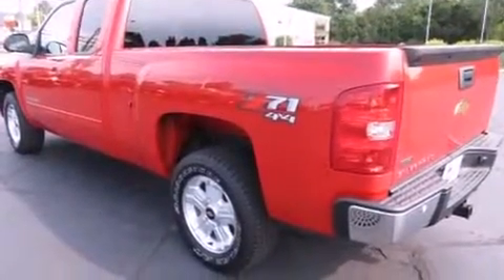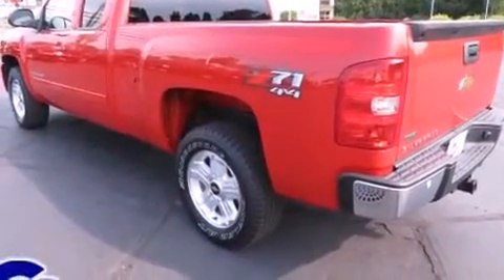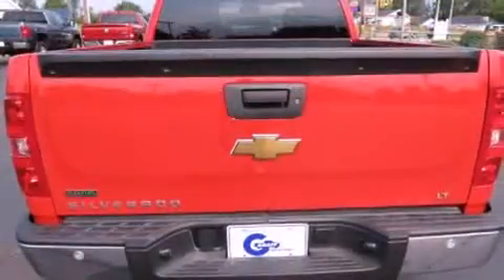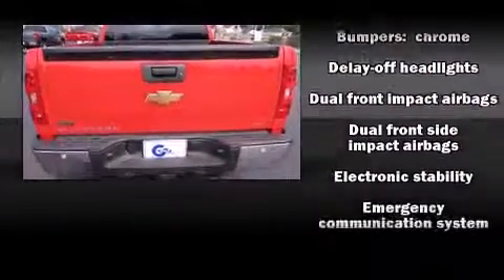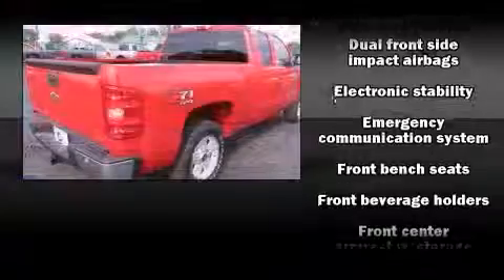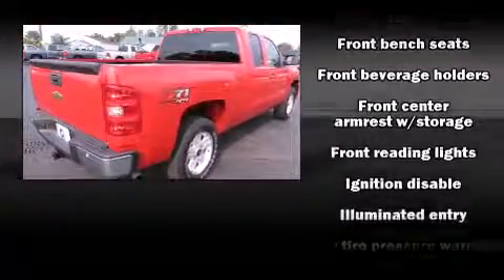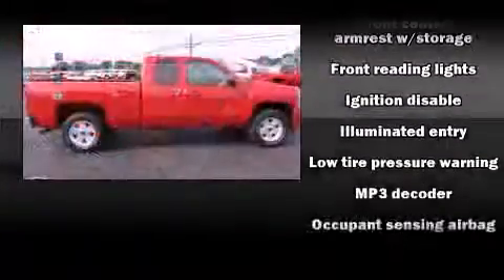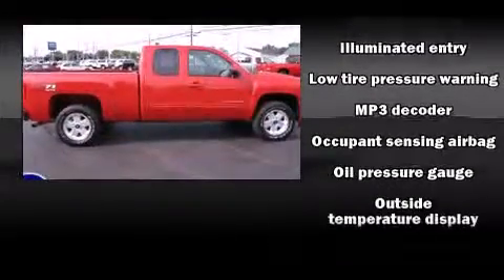2011 Chevrolet Silverado 1500 near Linden, Michigan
You're looking at our 2011 Silverado 1500 LT Z71 with about 21K miles, powered by a 5. This 2011 Silverado 1500 is located near Linden, Michigan.  3L V-8 cyl engine.  Some of the key features include: am/fm radio, cd player and remote keyless entry.  The victory red exterior combined with the light titanium/ebony cloth interior makes for a great look.  Some of the additional features on this Truck Extended Cab are the: speed control, power locks, hitch, 4x4 drive line, air conditioning and bumpers: chrome.  Our certified vehicles such as this Silverado 1500 come with a five day/150 exchange policy.  This 2011 Silverado 1500 is a one owner Truck Extended Cab as reported by an AutoCheck Report.  An AutoCheck Report is available upon request.
    Hank Graff Chevrolet Davison
    Address:
    800 N. State St.